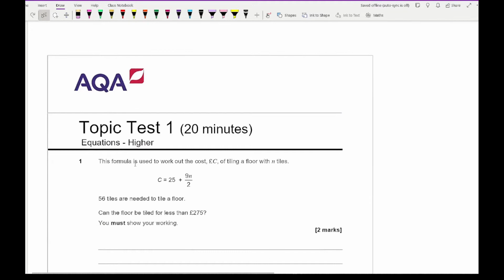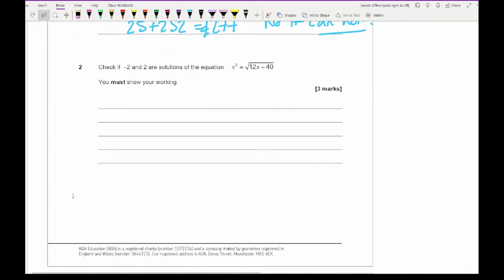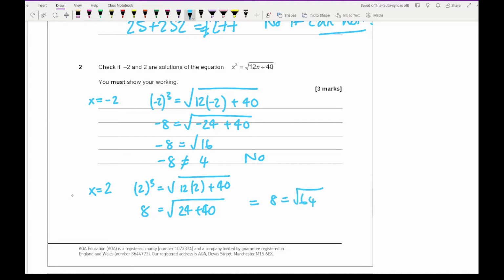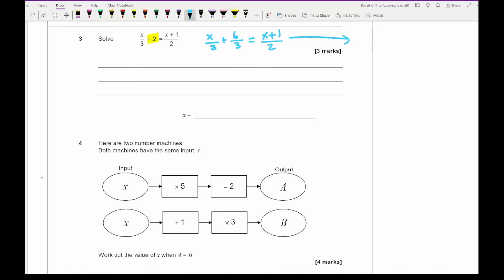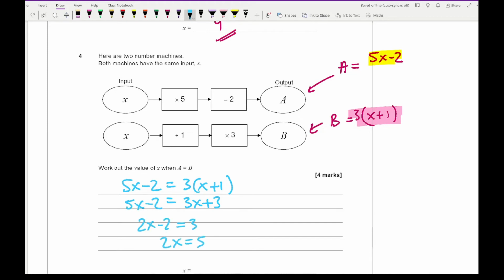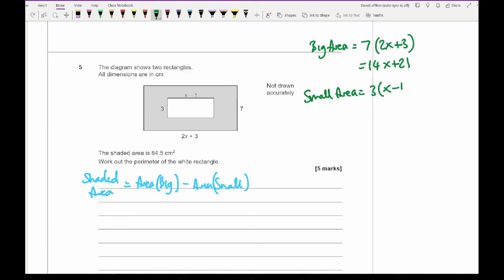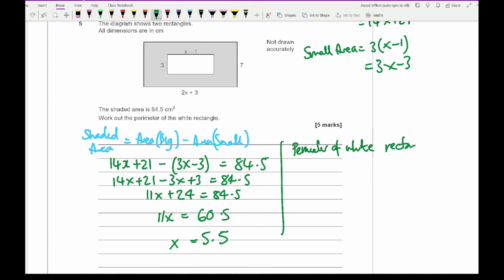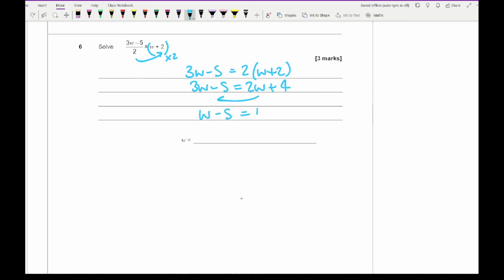GCSE REVISION: AQA GCSE Maths Higher Topic Test - Equations